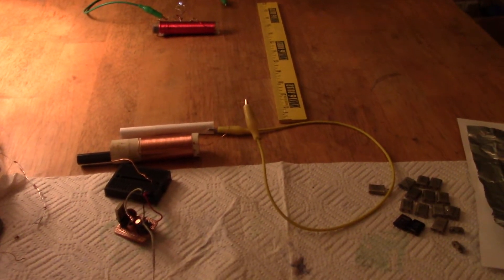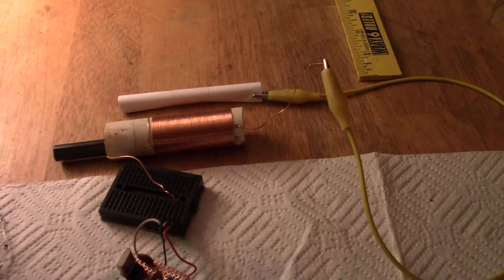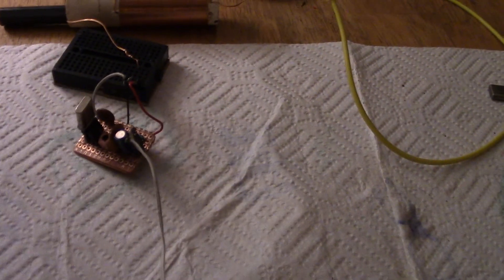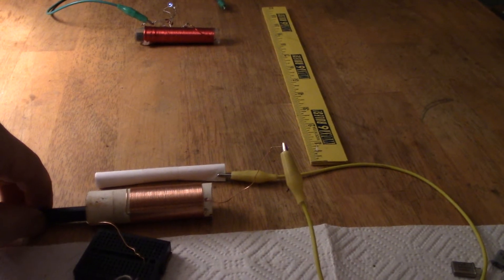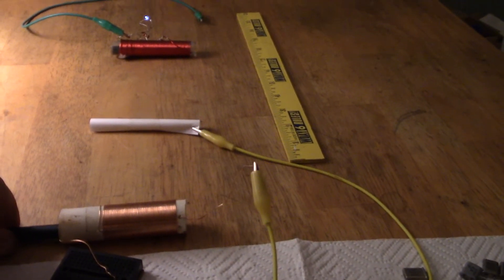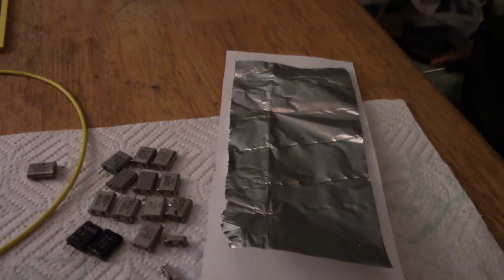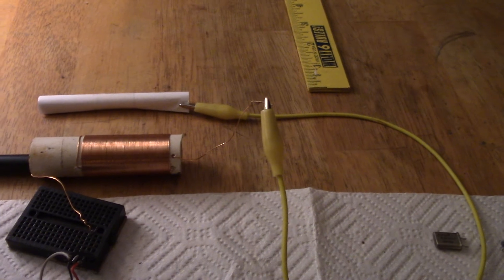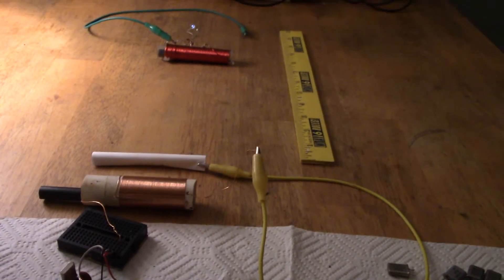The 'Doob' coil for Wireless Electricity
Roll up roll up, for a very different but effective wireless electricity coil design.

The Doob coil is, in effect, somewhat like a simple capacitor., with plenty of metal mass for capacitive coupling to surrounding receivers.

I was reading through previous posts about Dr. Stiffler's work, especially on the archives of Energetic Forum and spotted the link to this coil. It's on my Photobucket, here:

The 2 pin crystal driver circuit, by K5FOBS, has a good description along with it and can be found